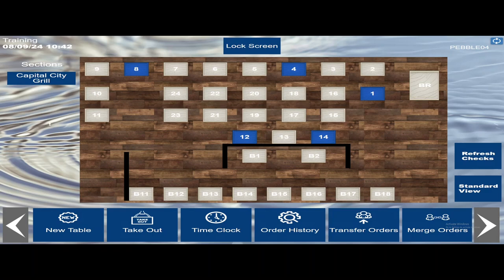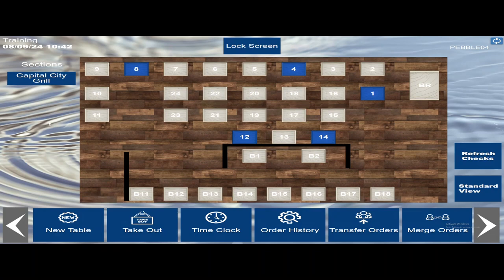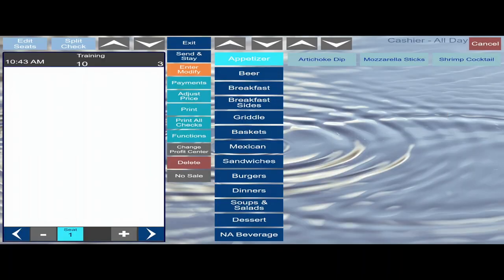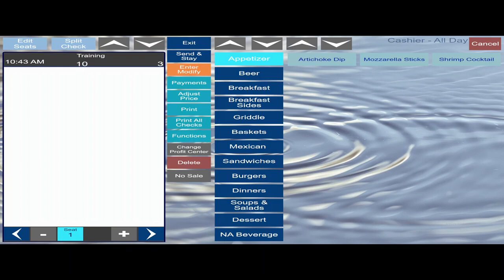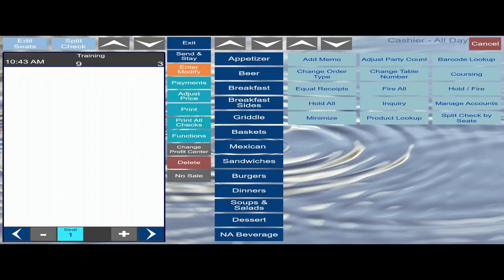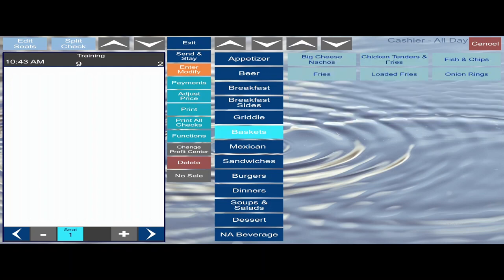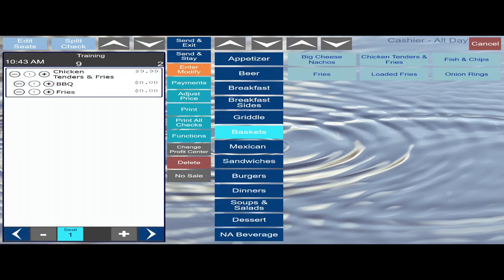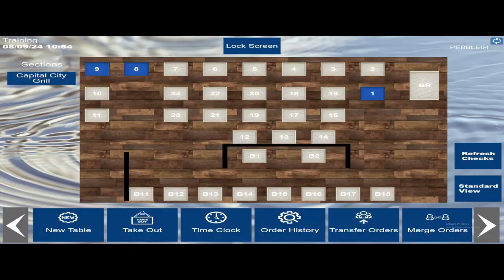Pebble – How to proccess and pay for checks